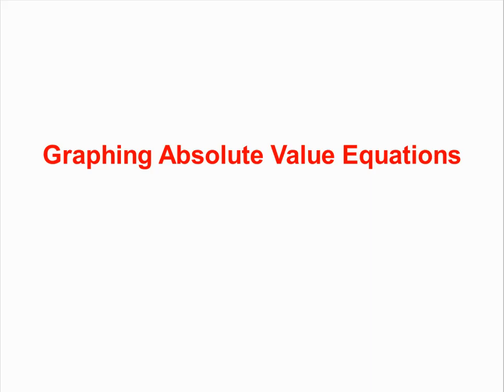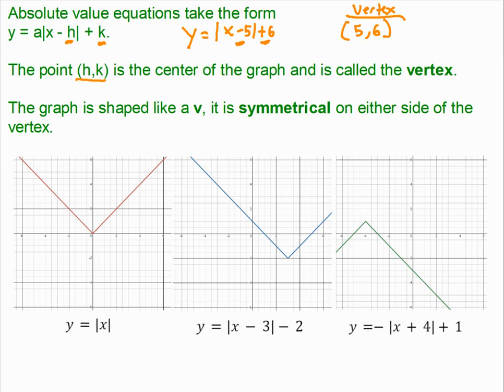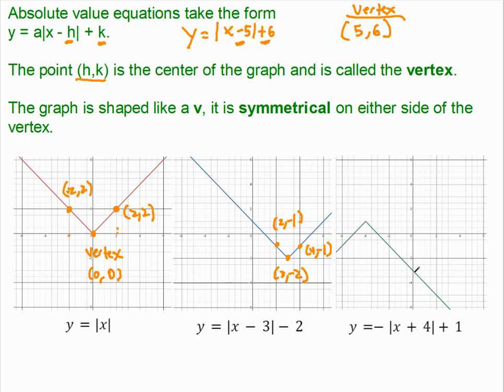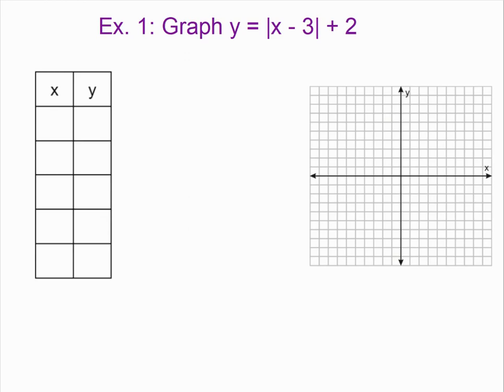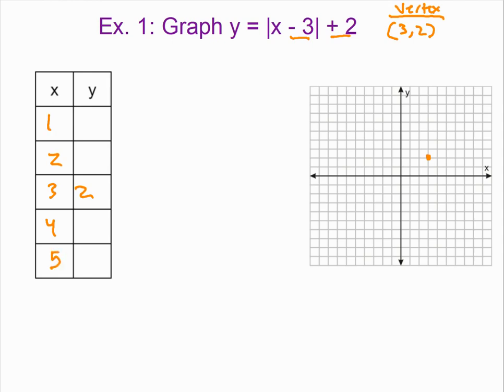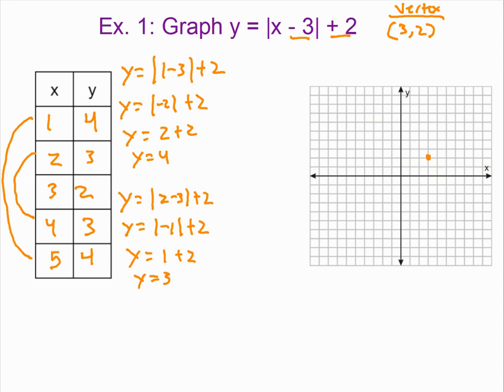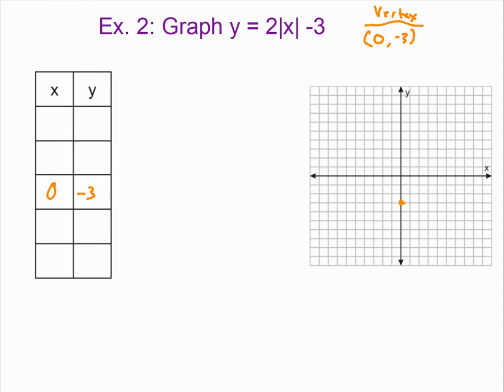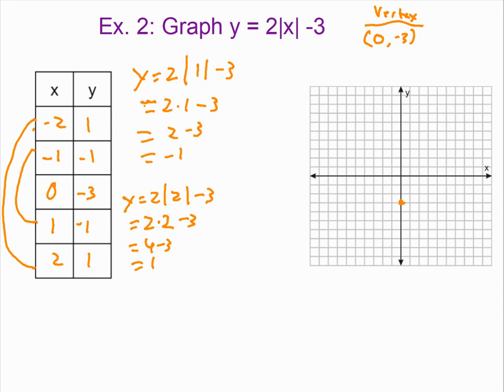Graphing Absolute Value Equations